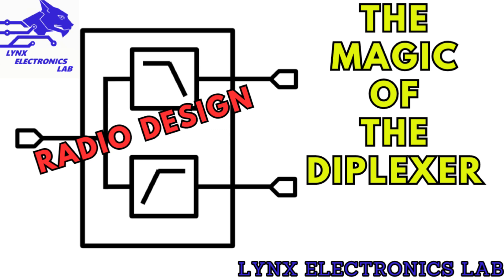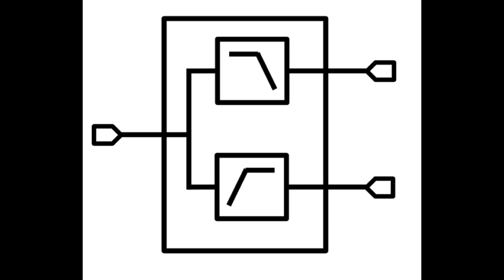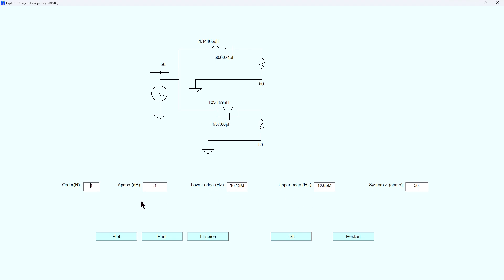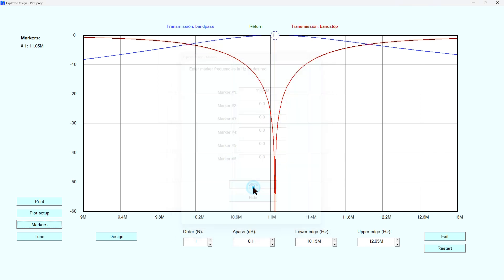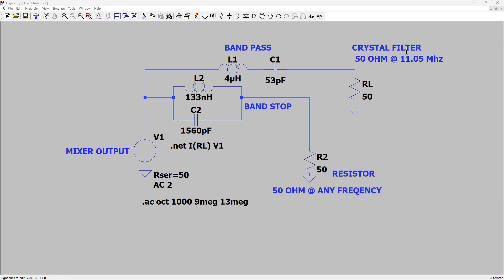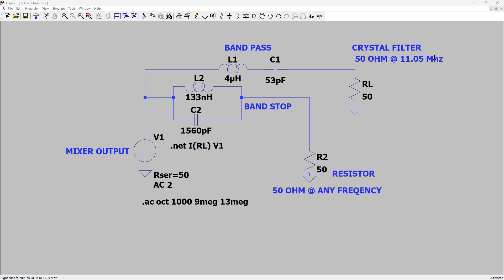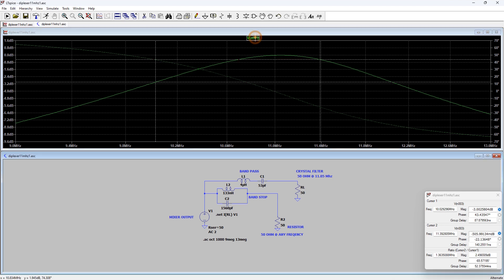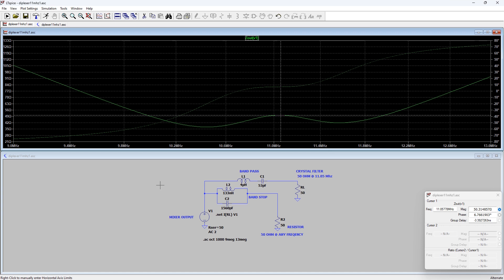Diplexers Explained: Why We Need One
Curious about what a diplexer is and why you might need one for your radio setup? This DIY-friendly video explains it all, from its basic functions to how it can enhance your HF radio experience.

Sorry forgot to put the link for the software, here it is.